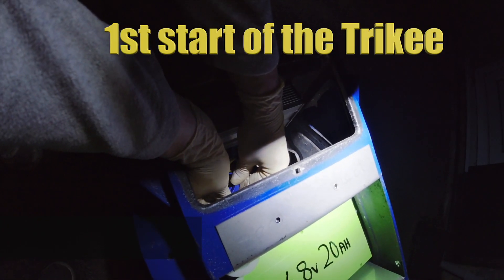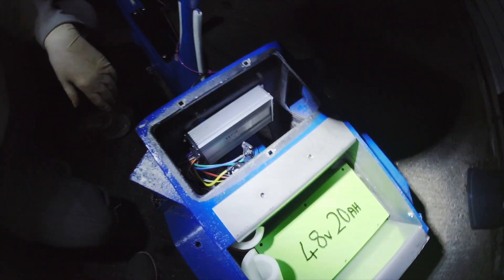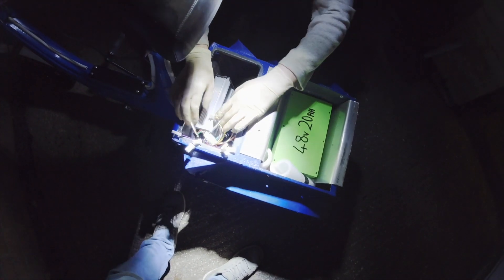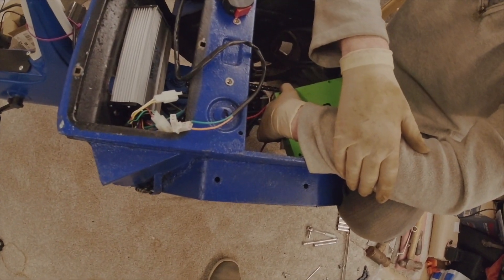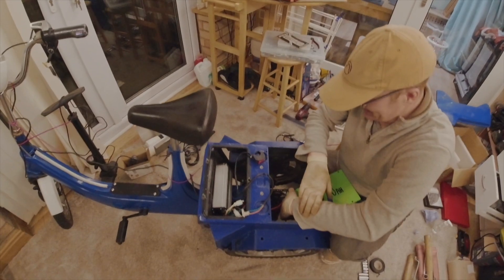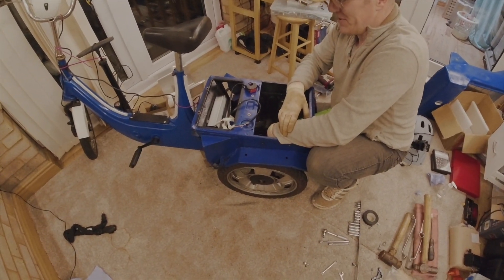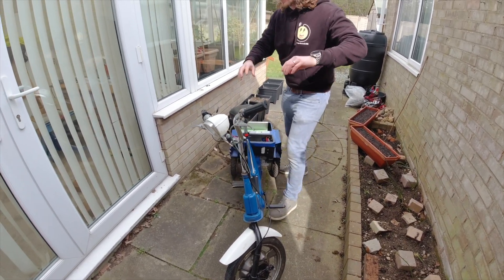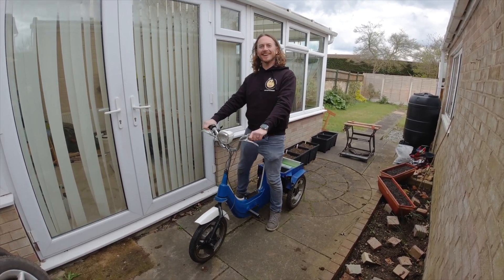BSA Ariel 3 EV Conversion e-trike SpecialTrikee Part 5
In this episode you find out if we get the Trikee working. lets hope so!!!